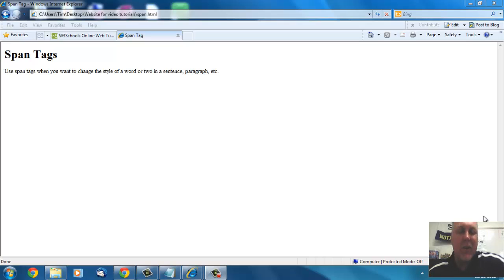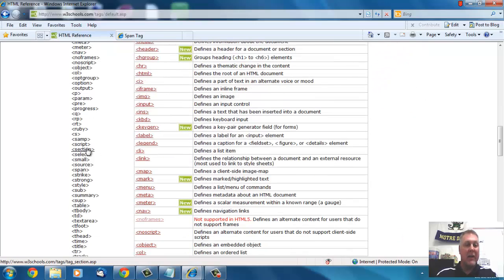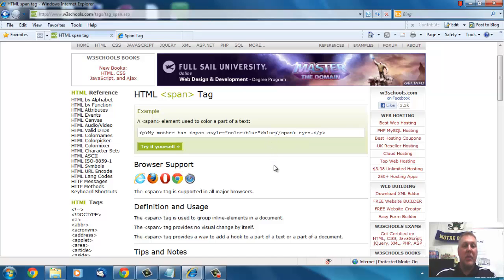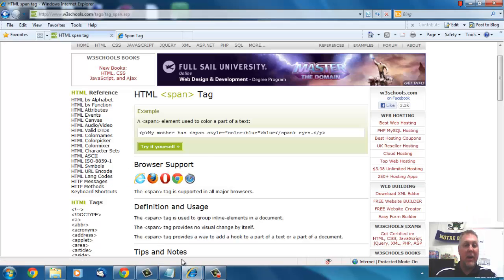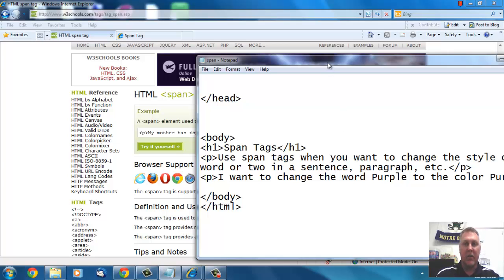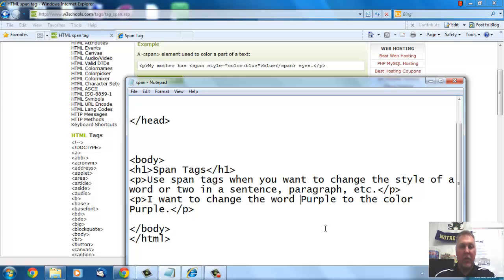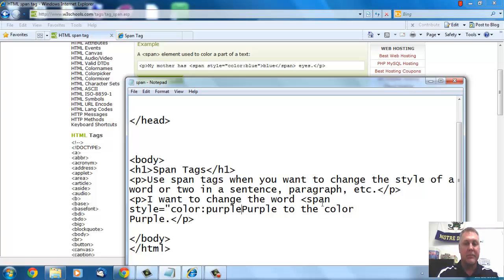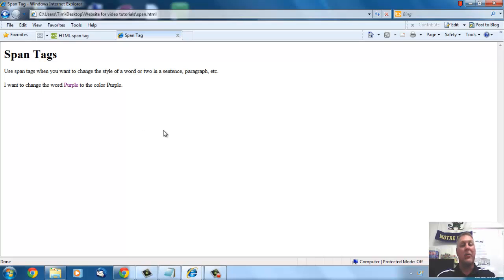span tag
Learn how to use the span tag to change one or more words in your webpage.